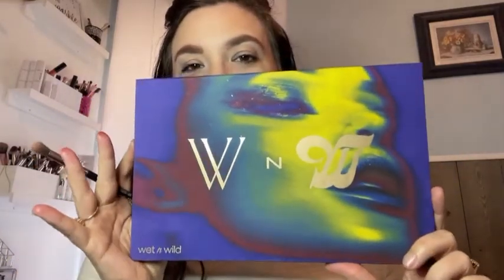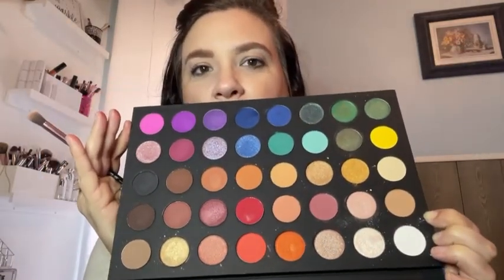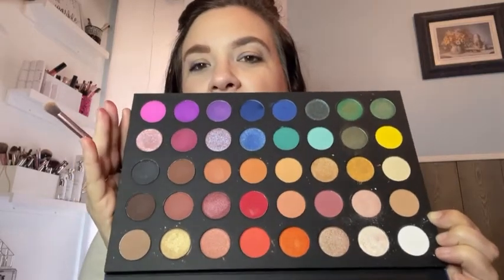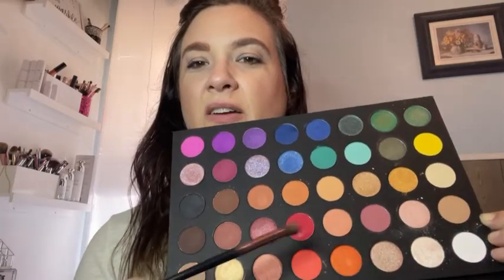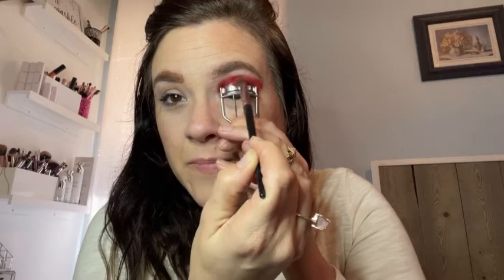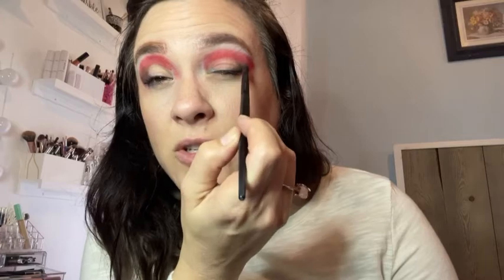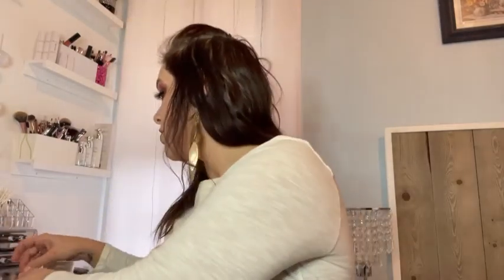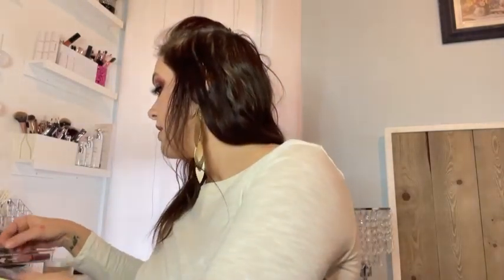Valentine’s 2022 Makeup Tutorial | Eyelash Curler Cut Crease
Valentine’s 2022 red makeup look using an eyelash curler to make a cut crease for the first time. Used the Wet n Wild Big Bundle Palette for the look and NARS red lipstick for the perfect Valentine’s lippie.